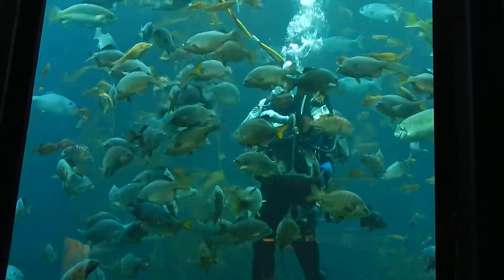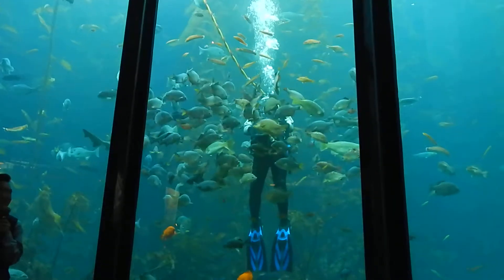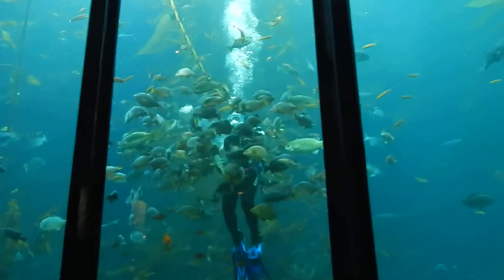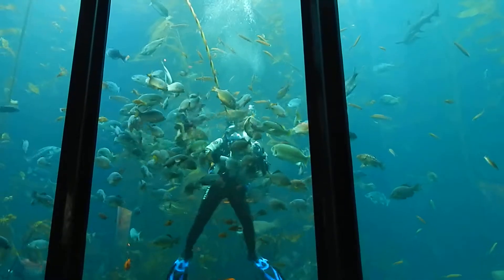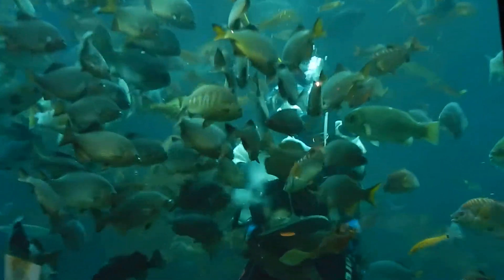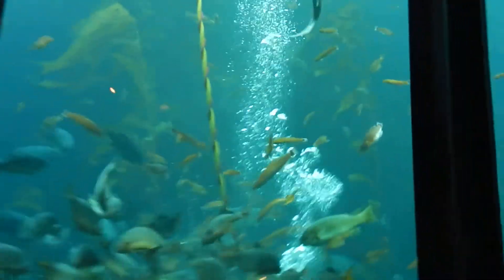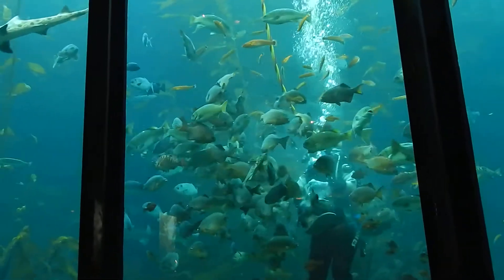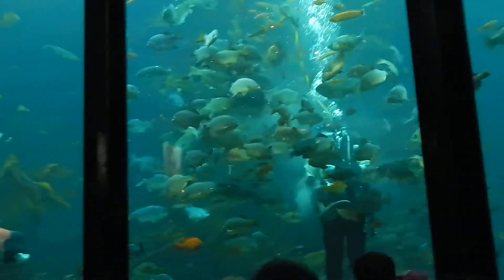Fish feeding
Monterey Bay Aquarium, Monterey, CA, USA